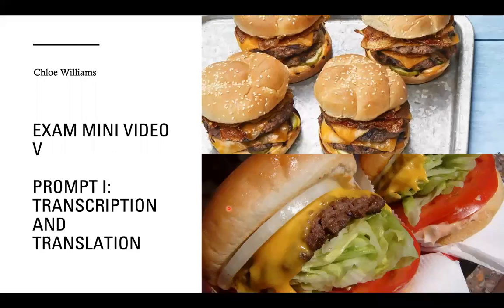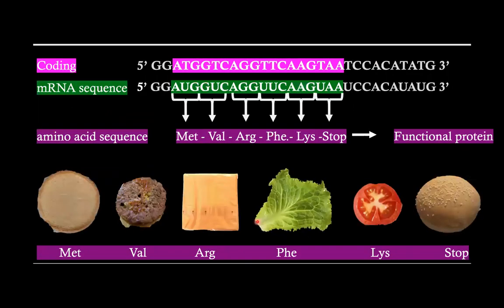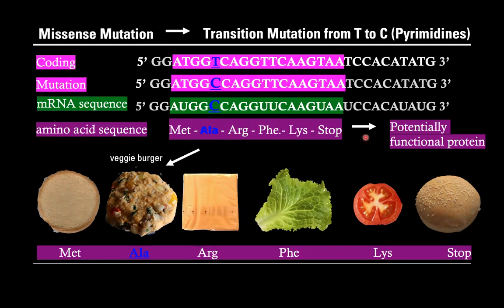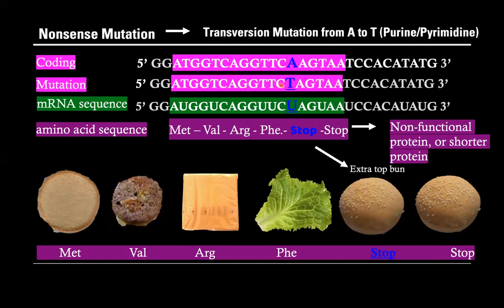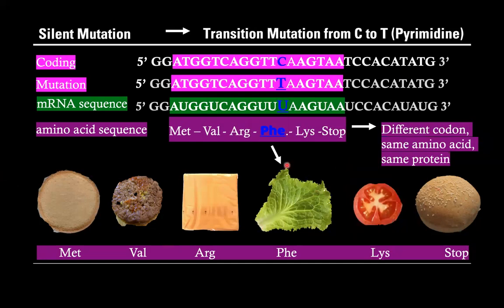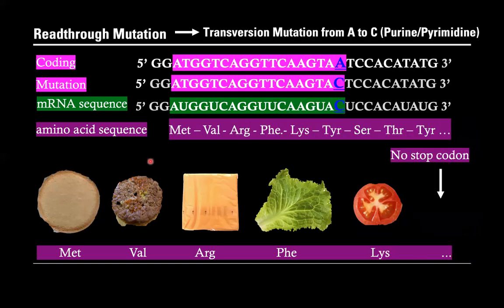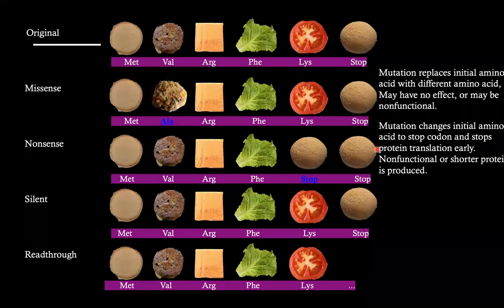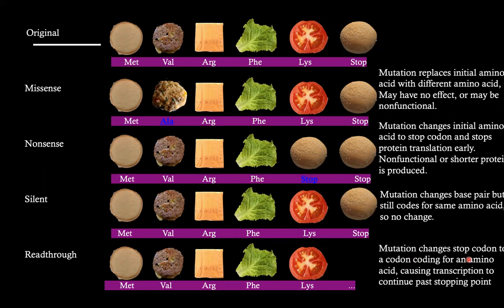Genetics 311 Exam Mini Video V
Translation and Transcription
Wildtype mRNA: 5’ GGAUGGUCAGGUUCAAGUAAUCCACAUAUG 3’
Missense mutation: 5' GGAUGGCCAGGUUCAAGUAAUCCACAUAUG 3’
Nonsense mutation: 5'GGAUGGUCAGGUUCUAGUAAUCCACAUAUG 3’
Silent mutation: 5’ GGAUGGUCAGGUUUAAGUAAUCCACAUAUG 3’
Read-through mutation: 5’ GGAUGGUCAGGUUCAAGUACUCCACAUAUG 3’
References
Says:, M., Dorsey, M., Says:, R., Robert Kaplinsky, Says:, P., Booth, P., . . . Cosgrove, S. (2021, March 30). How much does a 100x100 in-n-out cheeseburger cost?
Halweg, C. & Whitney, J. (2021). GN311 Module V Lecture Slides [PowerPoint Slides].